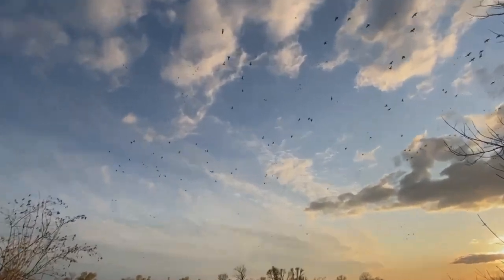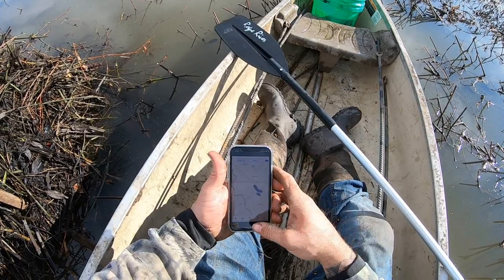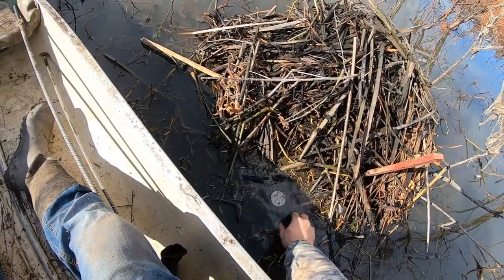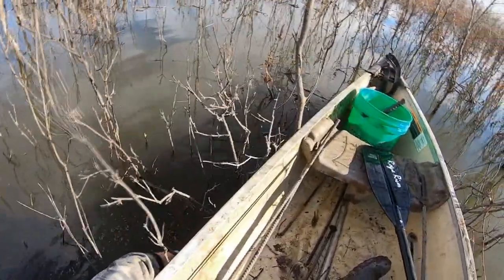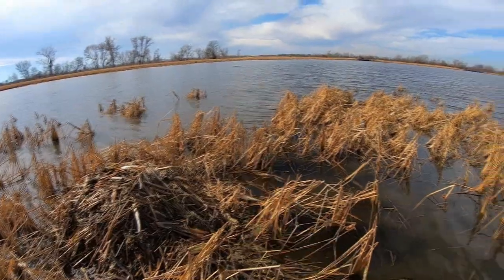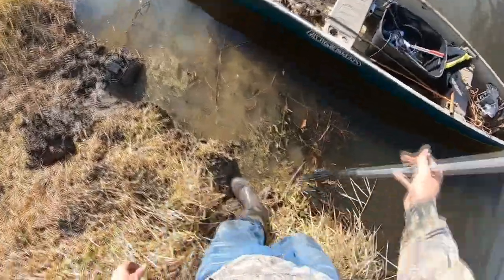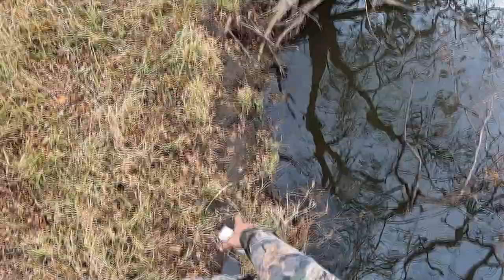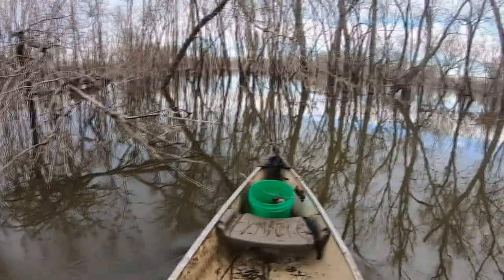TRAPPER'S VLOG EPISODE 6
TRAPPING FROM MY CANOE COME ALONG WHILE I SET OUT MY WATER LINE RACCOON,MUSKRAT,BEAVER.

MAILING ADDRESS
TRAPPER J